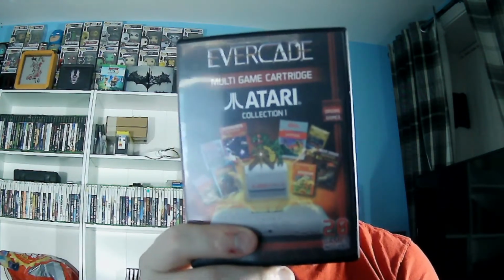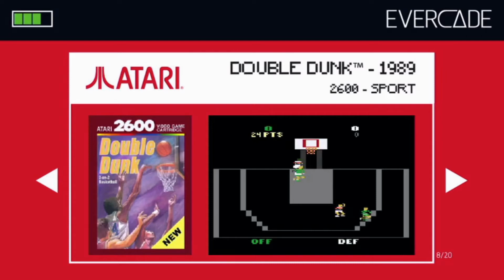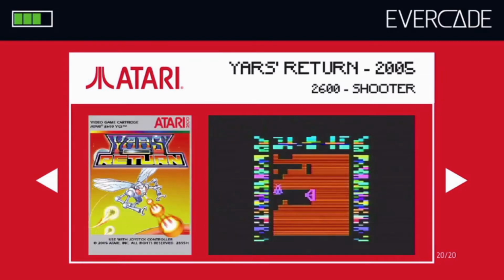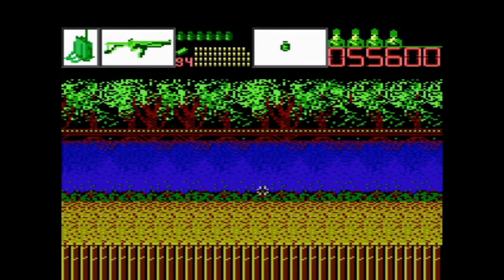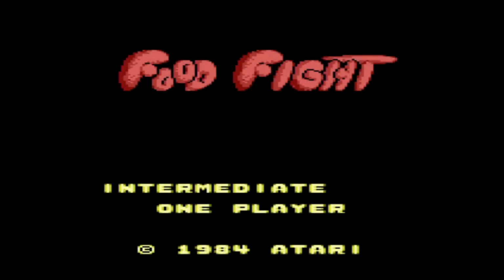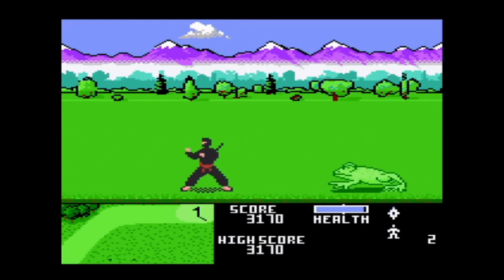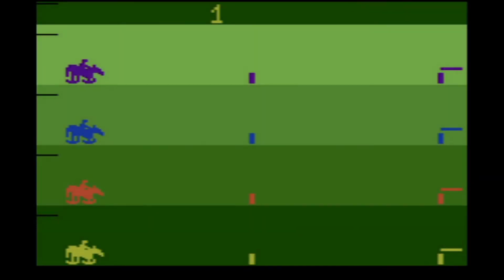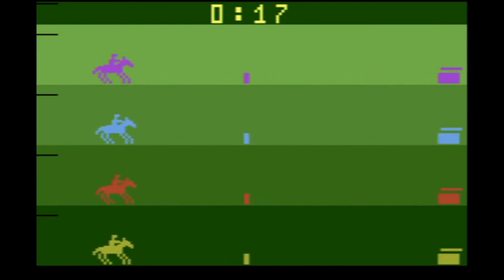Inked Northerner Reviews.... Evercade Atari Collection 1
Join me as I review the Evercade Atari collection1 cart. Atari is a gaming system I have never touched so this allows me to play some games I would never normally play.

★ Channel Art and Thumbnails created on fotojet.com